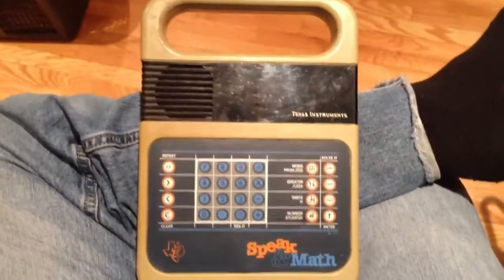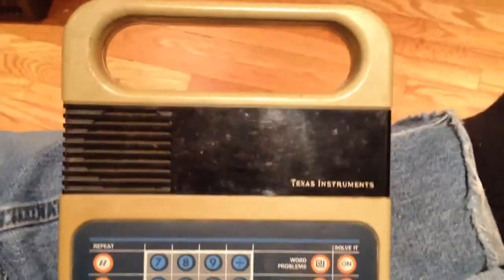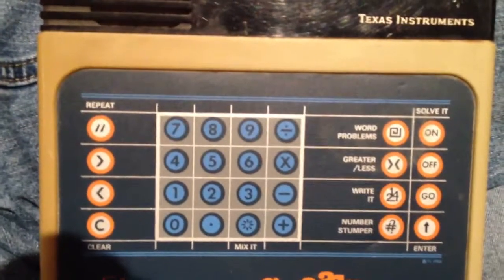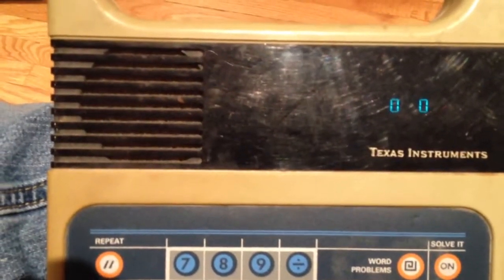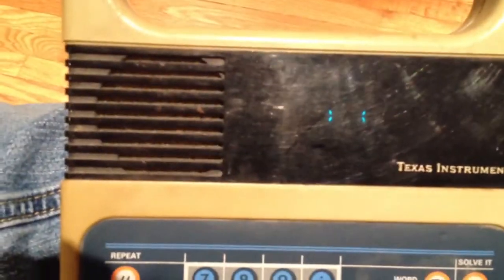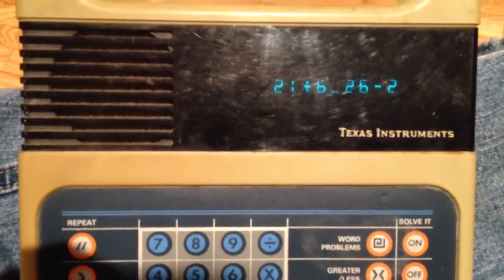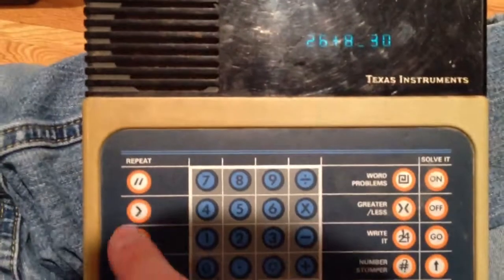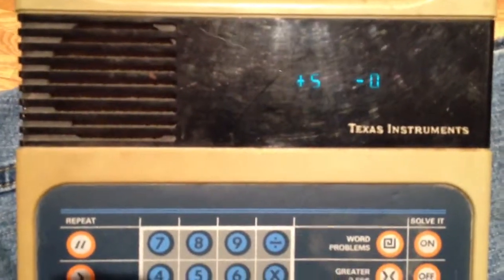Speak & Math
Finally going through some old boxes that were in storage for over a decade, I came across my old Speak & Math by Texas Instruments. I'm surprised it still works! I'm also surprised that I don't completely suck at math! ;)